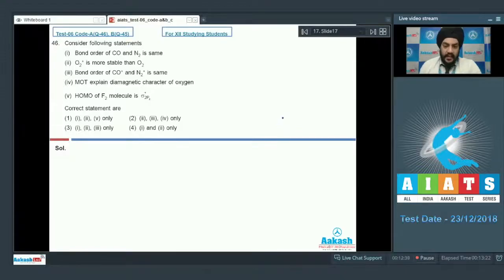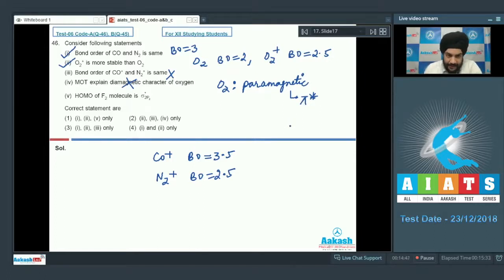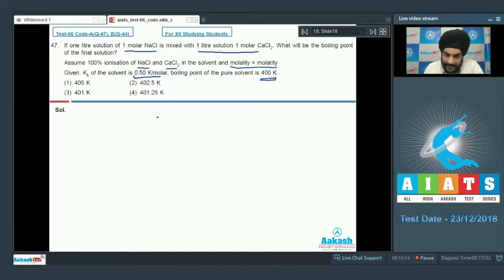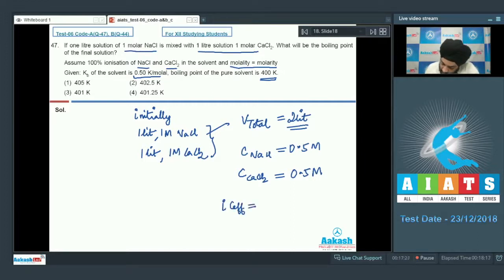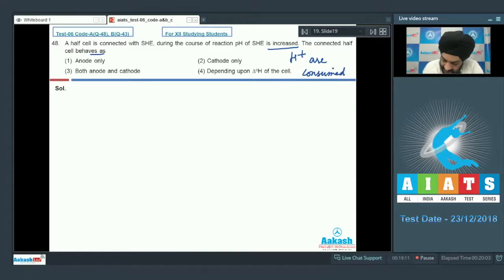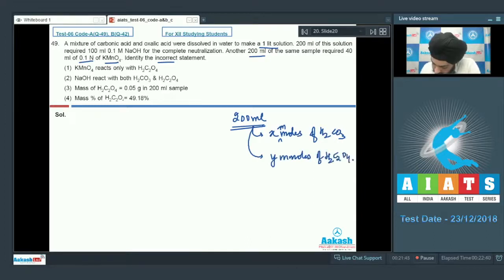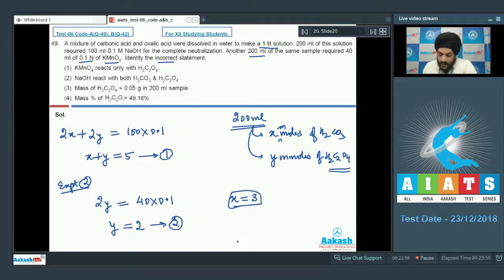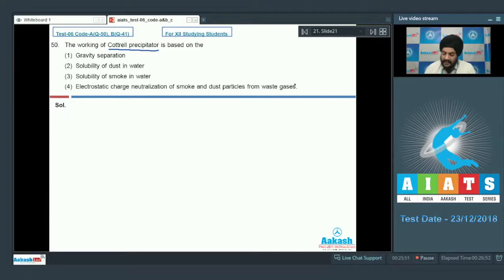AIATS TEST 06 Code A&B For XII Studying Students CHEMISTRY JEE Main 2019 Q46 to 50